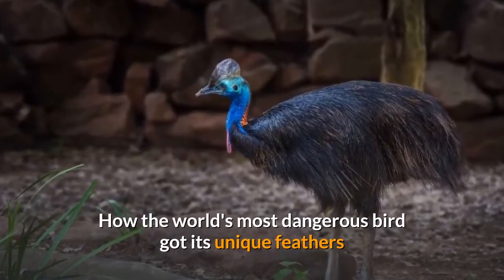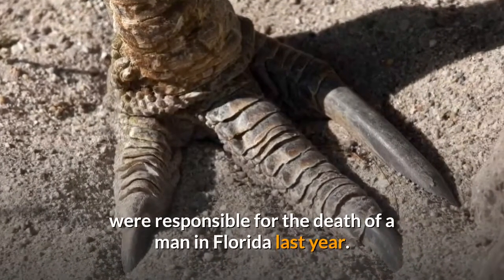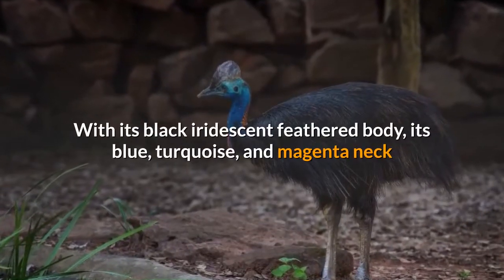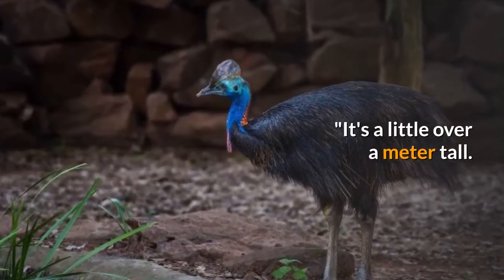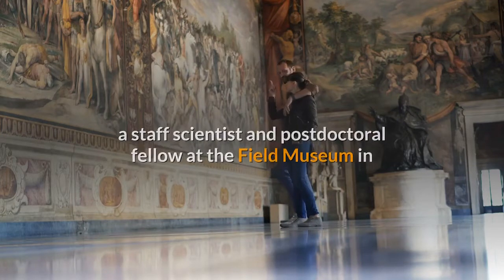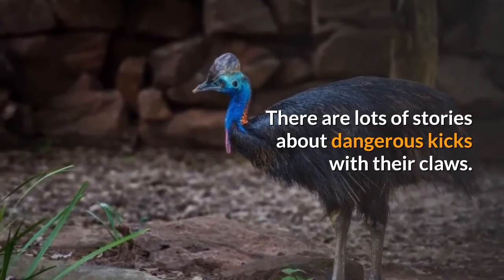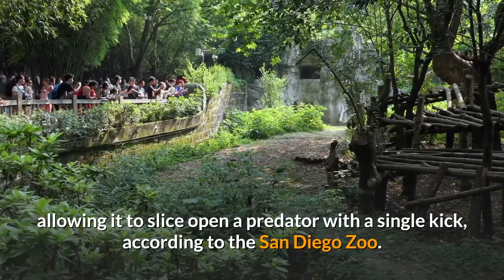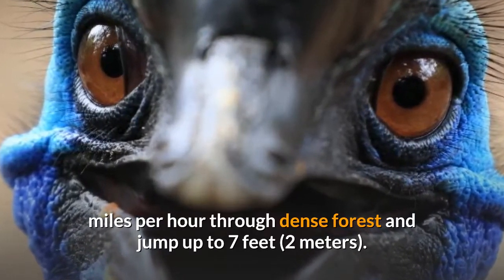How the world's most dangerous bird got its unique feathers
It's been called the world's most dangerous bird. Its long dagger-like middle toes, in fact, were responsible for the death of a man in Florida last year.

But what excites scientists about the cassowary — a large, emu-like, flightless bird — is its distinctive look. With its black iridescent feathered body, its blue, turquoise, and magenta neck and horned crest or casque, it's been described as looking like a "high-fashion dinosaur."

"It's a little over a meter tall. It's pretty heavy. Their bones are dense. They definitely can cause some damage," said Chad Eliason, a staff scientist and postdoctoral fellow at the Field Museum in Chicago and an author of a new paper on the giant bird that published Wednesday in the journal Science Advances.

There are lots of stories about dangerous kicks with their claws. They help you to realize birds are related to dinosaurs."
Each of its three-toed feet has a claw that can be up to 4 inches or 10 centimeters long, allowing it to slice open a predator with a single kick, according to the San Diego Zoo. It can also run up to 31 miles per hour through dense forest and jump up to 7 feet (2 meters).